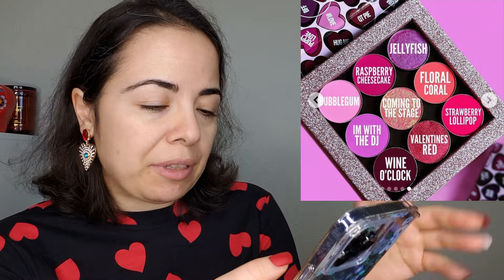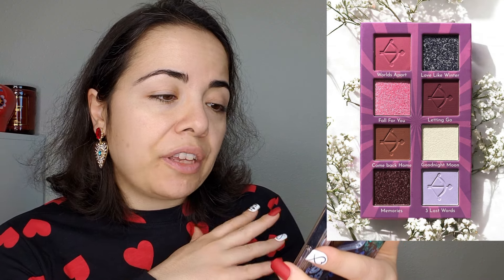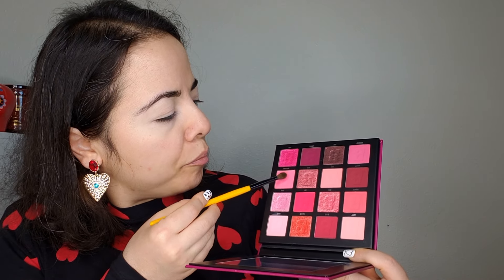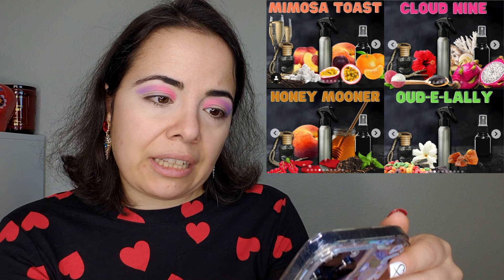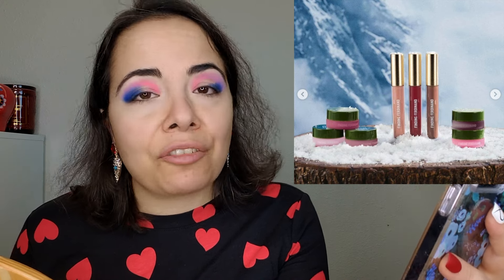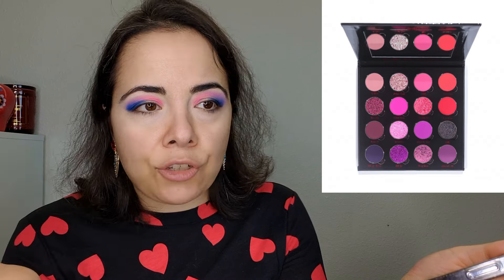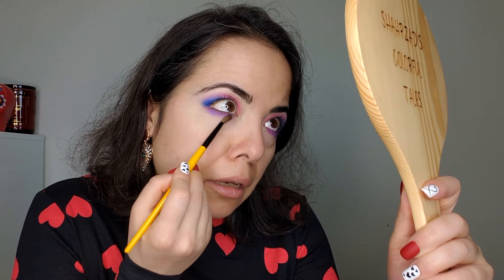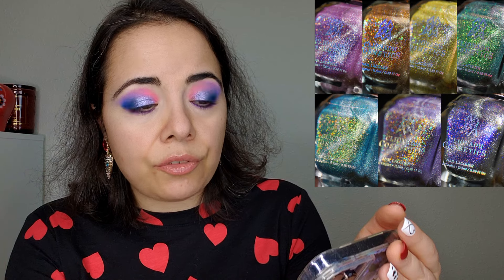New Makeup Releases I am NOT buying! Valentines edition (Ep. 49)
Today we are going to do another To Buy or Not to Buy (TBONTB) and talk about new indie makeup releases. I am on a no-buy and will emphasize why we don't need these palettes and not buying them! I will also do my look with 2 Beauty Bay 16 pan palettes: Midnight and Berries.

Makeup I am wearing:
1. I-prep, I-prime eyeshadow primer from Juvia's Place
2. Beauty Bay Midnight Palette AND Beauty Bay Berries Palette
3. Lancome Juicy Tube
4. NYX Glitter Primer
5. Nails: Dashing Diva press on nails

Makeup I talk about:
1. Give Me Glow pre-populated Limited Edition eyeshadow singles and magnetic palettes
2. Micka Beauty Shop One Last Wish palette reveal
3. Shine By SD 17 new Duochrome Single Shadows
4. Shine by SD 7 new Holographic Single Shadows
5. Lights Lacquer Valentines The Sweetest Thing release
6. Wicked Widow Beauty's Love Sick Palette and Collection
7. GlamLite x Betty Boop Collection
8. Adept Cosmetics Flying Fiddles Palette
9. Dieverune Cosmetics Garden of Gloom sneak peak
10. SKKN by Kim Kardashian
11. Blend Bunny Cosmetics sneak peak
12. Notoriously Morbid new scent diffusers
13. Sydney Grace The February 2024 Bundle
14. Finding Ferdinand x Kackie Reviews Beauty
15. Touch of Glam New Holochromatic singles
16. Venus Palette from Ve Cosmetics
17. Beauty Moon Cosmetics Divergence Palette
18. Bella Beaute Bar Dead Roses Eyeshadow Palette
19. Lights Lacquer BRB It's My Bday collection
20. Clionadh Cosmetics Paleo and Archeo palette re-release
21. Clionadh Cosmetics Spacetime Slick Formula Bundle
22. Clionadh Cosmetics Chroma Slick Formula Bundle

Other channels I use for content creation for TBONTB videos:
Or the Brand's website or Instagram Account